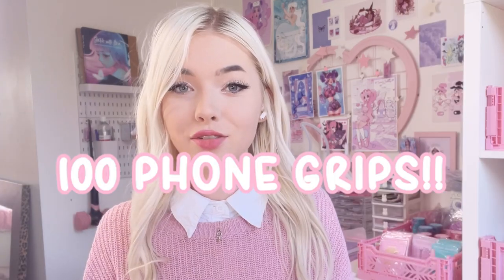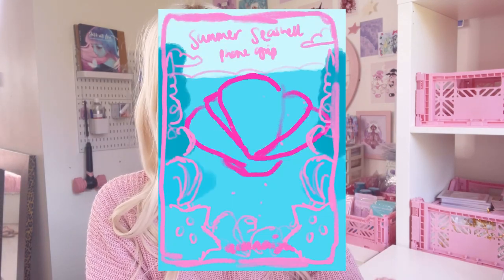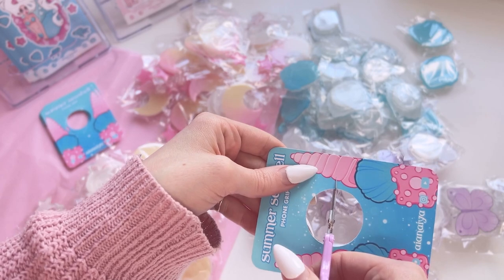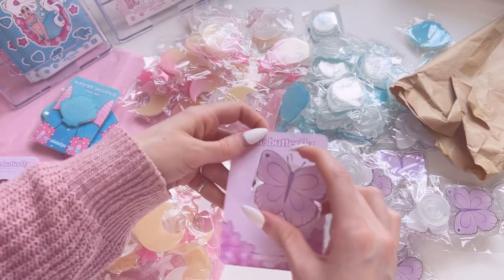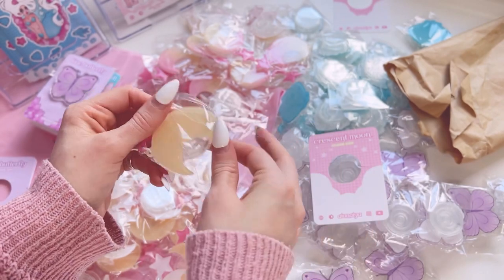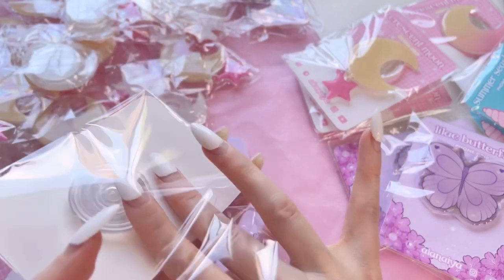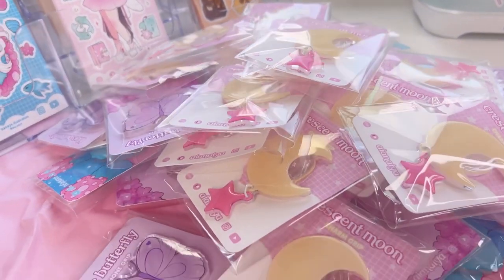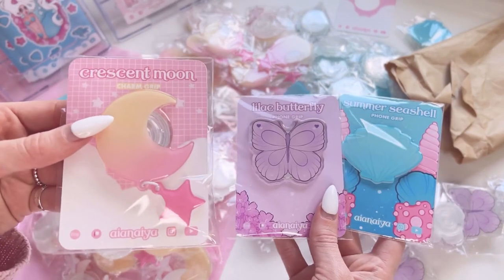how to make aesthetic phone grip packaging! 💕🌙 packing 100 pop socket phone grips on backing cards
so you made some phone grips and now you want to know how to design and make some cute aesthetic packaging for them? in this video i show you how to make my phone grip pop socket backing cards packaging in my digital art programme procreate, to help you make some aesthetic cute packaging for your art shop too! making cute packaging for your art shop can be tricky and i want to share with you how to level up your aesthetic style packaging, perfect for artists and your small business art shops!

♡ open me ♡

hii friends! ʕ •ᴥ•ʔ

today lets make some aesthetic packaging for our pop socket phone grips! which one is your favourite phone grip?

♡ chapters:
0:00 - unboxing new phone grip pop sockets
0:39 - how to come up with packaging ideas
1:07 - phone grip packaging design process
1:31 - using photoshop and cricut to make art shop packaging
1:56 - current phone grip designs
2:20 - how i make the pop socket packaging
2:42 - how to package phone grips
3:14 - eco friendly packaging
3:30 - problems with selling phone grips
4:48 - making the most of your packaging supplies
6:15 - thoughts on making phone grips
7:48 - how to store your phone grips

♡ mentioned products:
epson matte archival paper:

♡ products used:
epson eco tank 2810